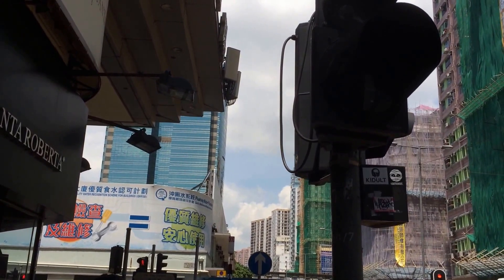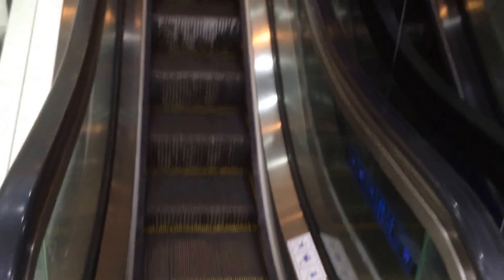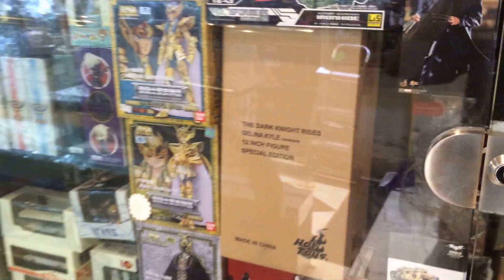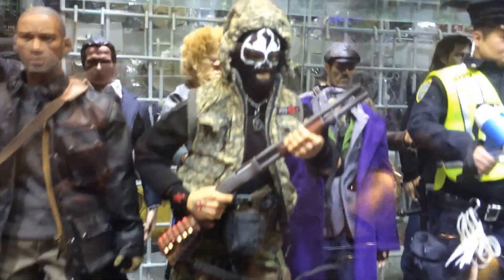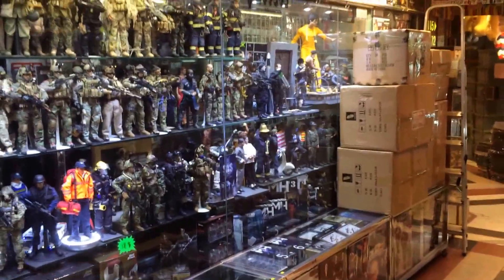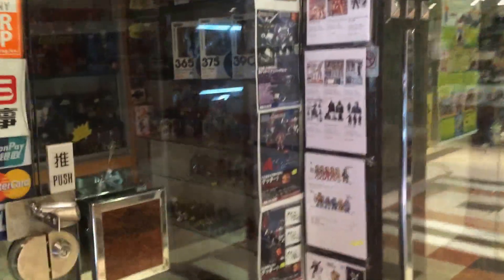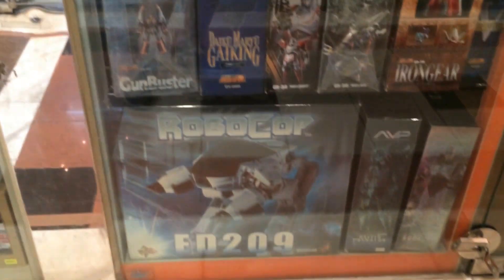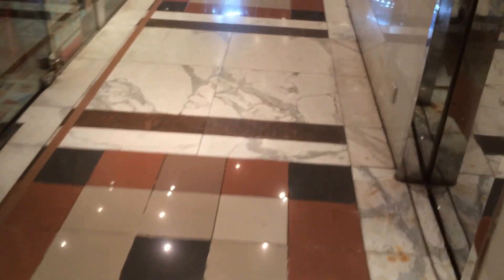Why I can ship fast from Hong Kong and why The Clipper King loses a tenner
Some collectors ask how I am able to ship super fast. Sometimes on the same day.
Watch this and find out.

If you have a figure request that you can't buy from your local store, ask me via a PM on my facebook page.

Check out Danoby2 youtube channel for a full view of the figure stores all within a 10 minute walk from me in Hong Kong.